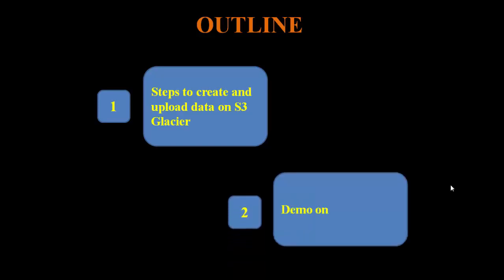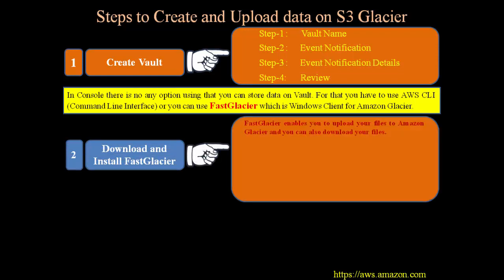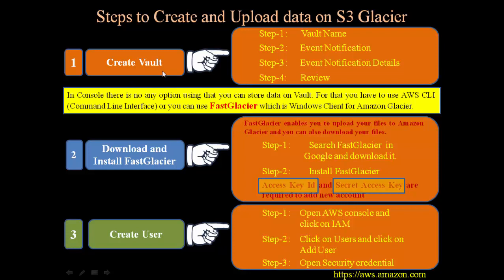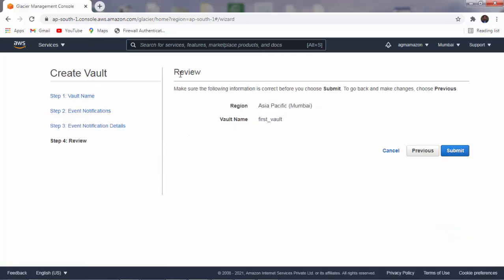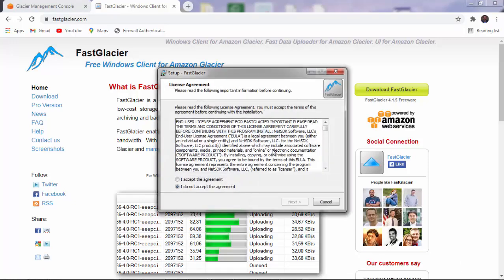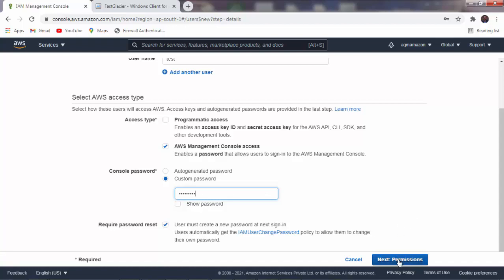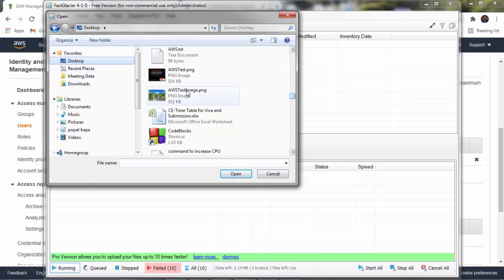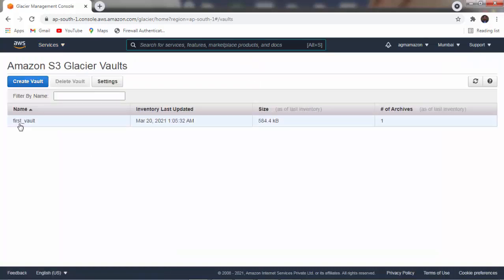Demo on Amazon S3 Glacier | Step to create Vault | FastGlacier to store and download data on Glacier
In this Video I have covered following points :
- Demo On Amazon S3 Glacier
- Steps to Create Vault and use FastGlacier
- What is FastGlacier?
- Use of FastGlcier
- Importance of S3 Glacier